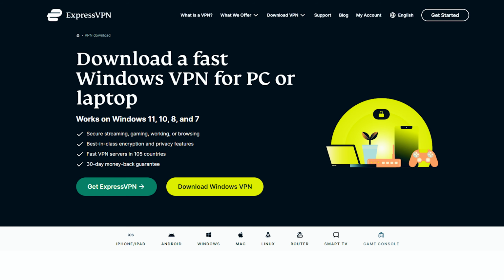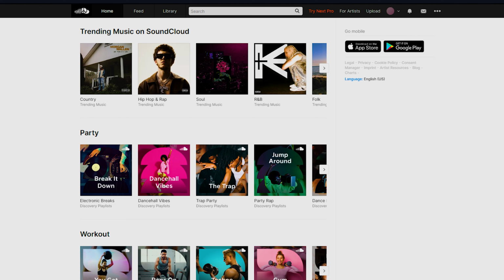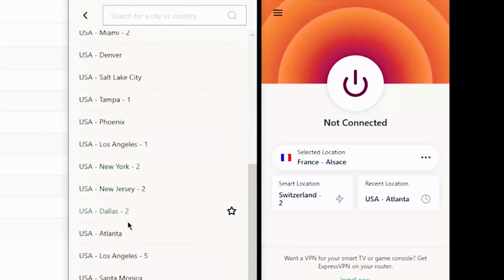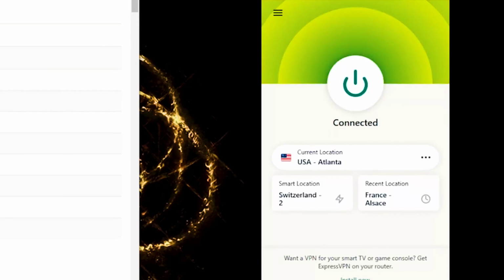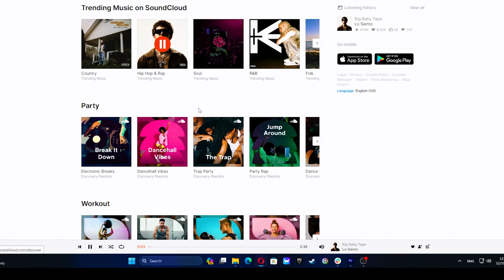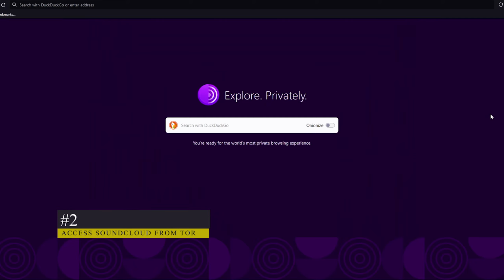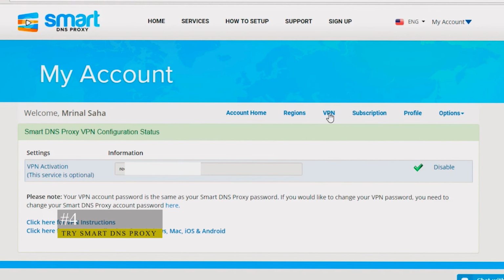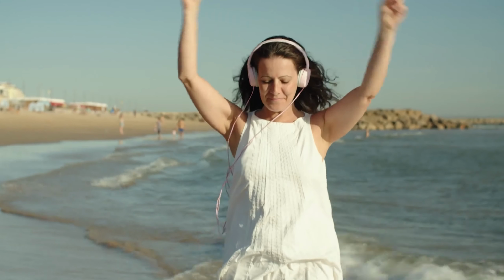Easy Fix: SoundCloud not Available in Your Country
🎧Are you frustrated with SoundCloud not being available in your country? Don't worry, we've got you covered! In this video, we'll show you some easy fixes to bypass the restrictions and access SoundCloud from anywhere in the world. Whether it's using a VPN, changing your server location, or exploring alternative methods, we've got all the solutions you need. Say goodbye to the 'Not Available in Your Country' message and start enjoying your favorite tracks on SoundCloud today!